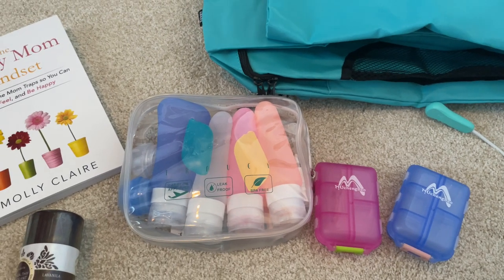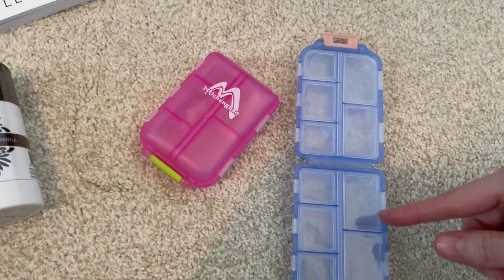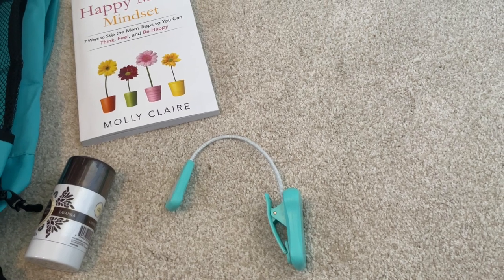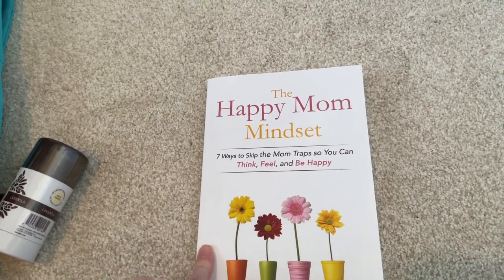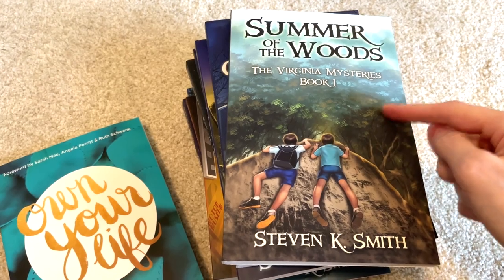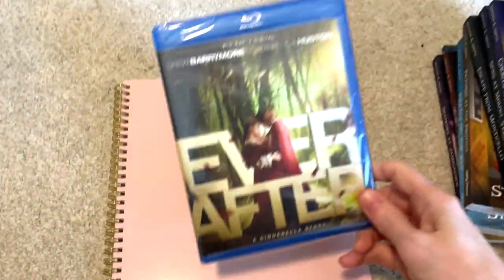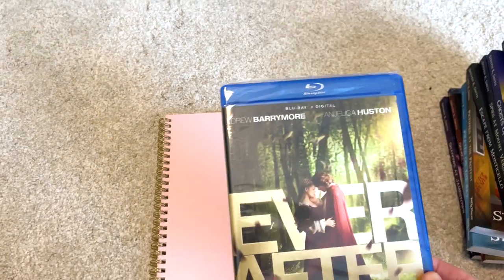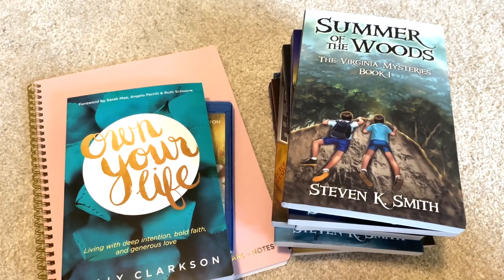AMAZON SUMMER MUST HAVES! | WHAT I BOUGHT ON AMAZON APRIL 2022 | AMAZON FINDS | SUMMER AMAZON HAUL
It's time for another Amazon haul! In today's video I'm sharing what I bought on Amazon in April 2022. I have lots of great Amazon finds for summer travel, reading and more!

PRODUCTS SHOWN:
OWN YOUR LIFE BOOK
THE HAPPY MOM MINDSET
THE VIRGINIA MYSTERIES SET
RECHARGEABLE BOOKLIGHT
EVER AFTER DVD
PAPERAGE UNDATED PLANNER
SET OF 6 PACKING CUBES
TOILETRY BOTTLE KIT
TRAVEL PILL CASE SET
LAVANILA NATURAL DEODORANT

OTHER VIDEOS YOU MIGHT ENJOY:

4 BEST PARENTING DECISIONS THAT HAVE MADE THE MOST DIFFERENCE FOR OUR KIDS | 18 YEAR VETERAN MOM

4 BAD MOM HABITS TO BREAK TODAY! | UNHEALTHY HABITS YOU NEED TO QUIT NOW | MOM LIFE MOTIVATION

*Fetch Rewards: Earn points for gift cards every time you shop and dine!